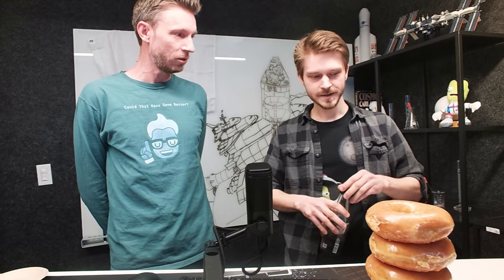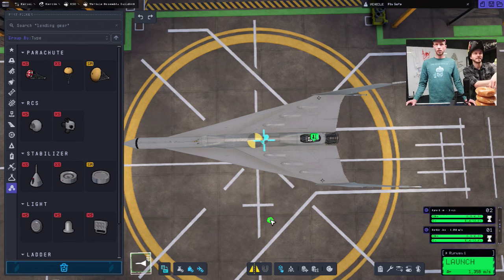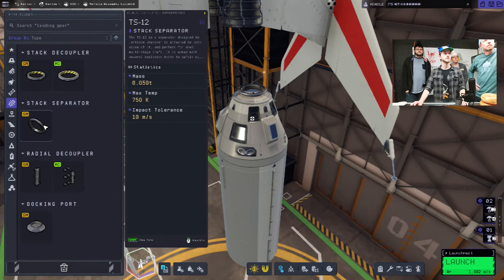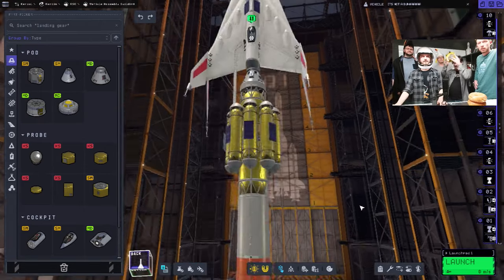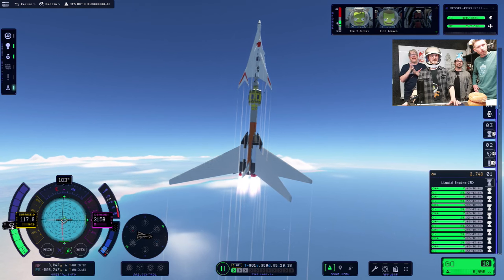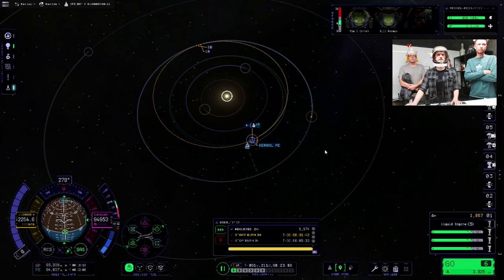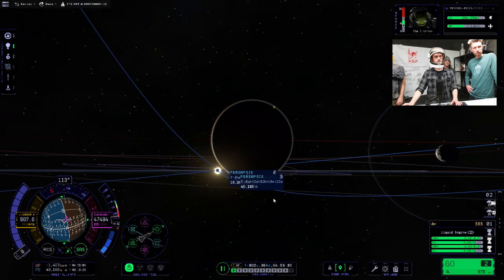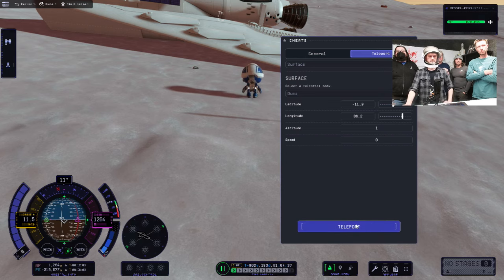FOR SCIENCE! Launch - KSP2 Devs Play KSP2 ft. Creative Director Nate Simpson + Artist Matthew Poppe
Broadcasted live on 12/19/23 on our Twitch channel!

Pioneer KSP 2 with us as we enter into the deep space journey of Early Access. Your feedback and suggestions can help shape the future of the game!

Kerbal Space Program 2 is available for an introductory price of $49.99 on PC only during Early Access, on the KSP website, Steam, and Epic Games Store.

Don’t miss another KSP launch!

Follow Private Division for more updates and learn more about our other games: